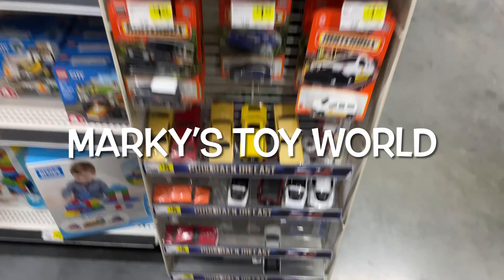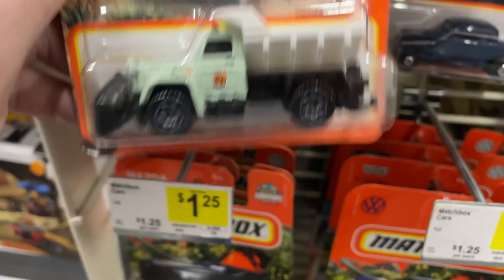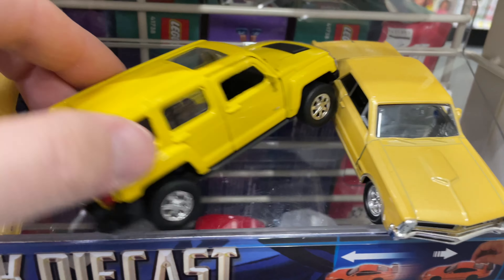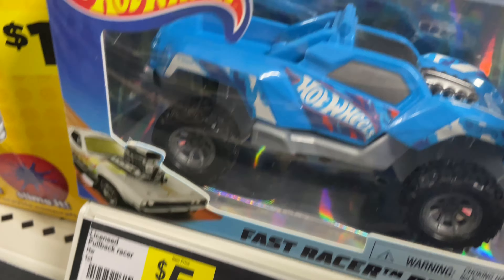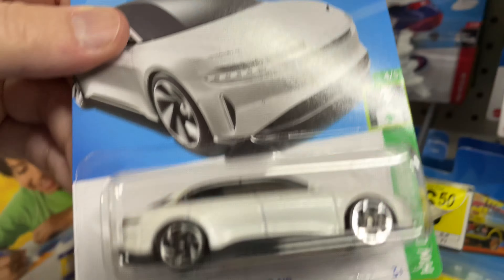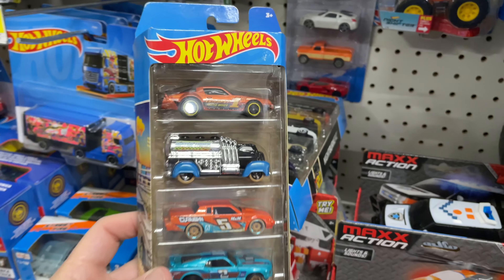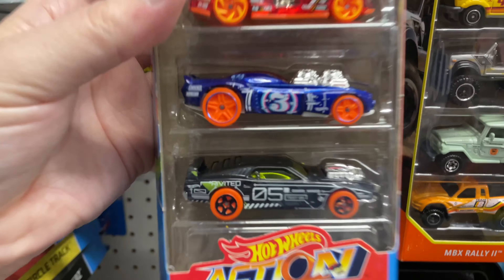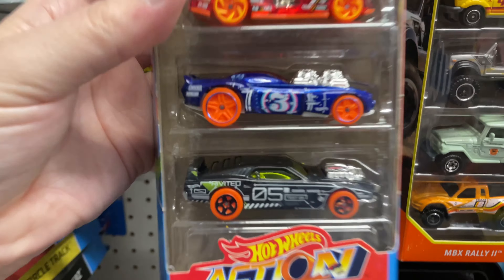Meeting Hot Wheels Collector & Peg Hunting Hot Wheels & Matchbox Diecast Cars Ford Chevy BMW GTO VW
I met a fellow collector named Louis while hunting new Hot Wheels Cars and Matchbox diecast cars at Dollar General. Peg Hunting New 2023 Hot Wheels Cars Ford Chevy Dodge Plymouth Toyota Honda Nissan Diecast Car
Ford Chevy Dodge Plymouth Toyota Honda Nissan Diecast Cars, Lamborghini, Porsche, Mercedes Benz, BMW, McLaren, Lancia,
Diecast Car, Ford, Chevy, Mazda, Honda, BMW, Lamborghini, Pagani, Hunting Hot Wheels, Hunting Cars,

Now over 8,000 videos uploaded.
Titles,
Hot Wheels Monster Trucks Take On The Chaos Canyon, Creating A Backyard Wonderland For The Winter Sports Challenge, Niki Plays With Hot Wheels Cars And Playsets, Unboxing Hot Wheels M Case 2023 Super Treasure Hunt 2023 Mighty K, Vlog Hot Wheels Wave Hot Item, Hot Wheels Aquapark With Waterfalls And Water Slides, Adventures In Hot Wheels City, I Found The New 2023 Hot Wheels, Hard To Find Hot Wheels, Hardest To Find Car,
Lamborghini Sian vs 30 Exotic Cars Drag Race Tournament,
Opening Hot Wheels Lamborghini Exotic,
Unboxing Mini GT Lamborghini Collection - Aventador SVJ,Huracan GT,Urus Roof Box,LB Works,
Unboxing 20+ New Hot Wheels - Supra,Treasure Hunt,Mercedes,Celero GT,Lucid Air,
Opening 100 Hot Wheels Exotics & Sports Cars,
Unboxing 2023 Hot Wheels J Case - Treasure Hunt,New Hypercar,Supra,
Tarmac Works - Supra GT, GR86, Alfa Romeo,
Unboxing Matchbox Moving Parts Box Set - Excellent,
Unboxing 3 Hot Wheels Sets - Fast & Furious, Zamac, Euro Sports Cars,
Unboxing 2023 Hot Wheels Cases A,B,C,D,E,F,G,H Compilation 500+ Cars,